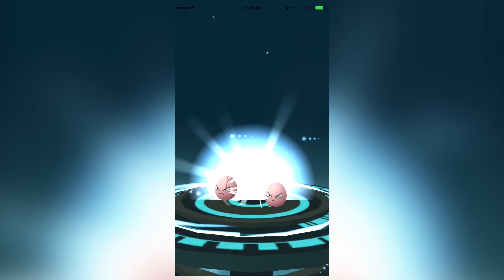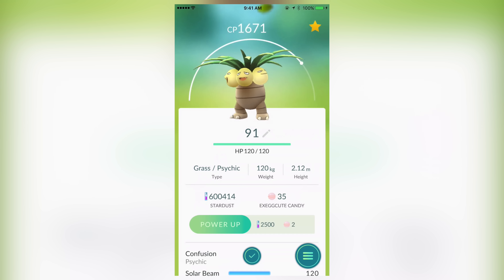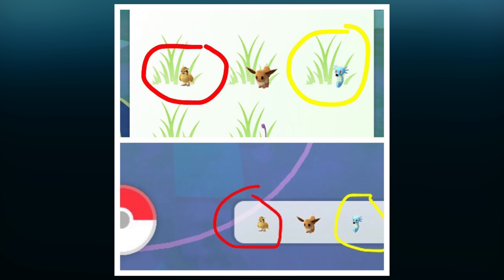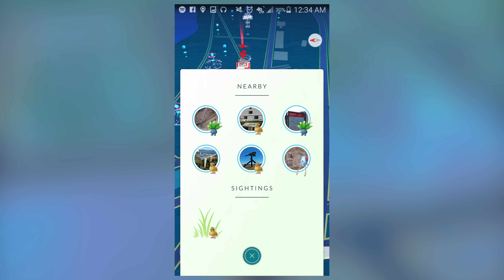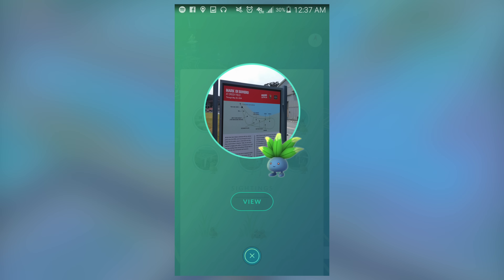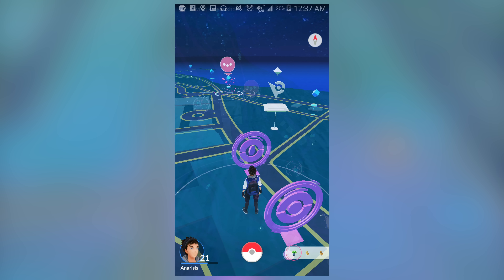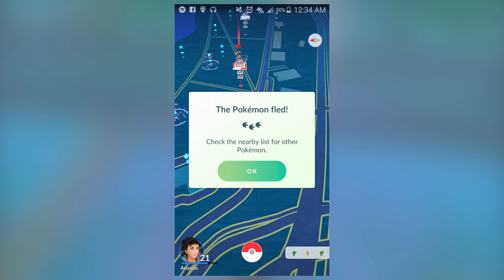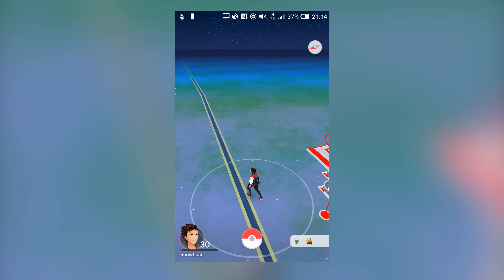NEW POKEMON GO TRACKING UPDATE EXPLAINED! w/ NintenDome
Niantic has finally updated their Pokemon Go tracker for a handful of trainers! In this video, NintenDome explains Pokemon Go's tracking update for you!